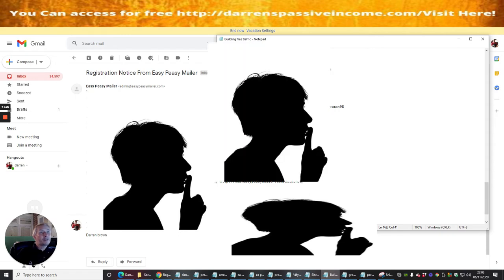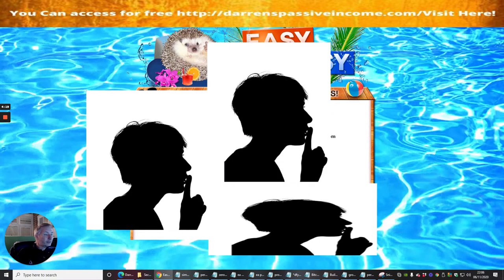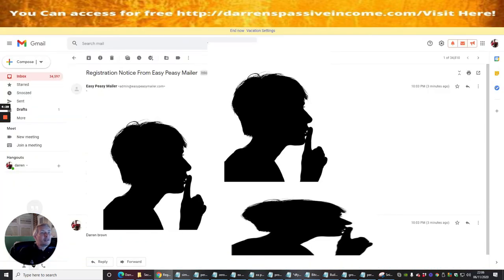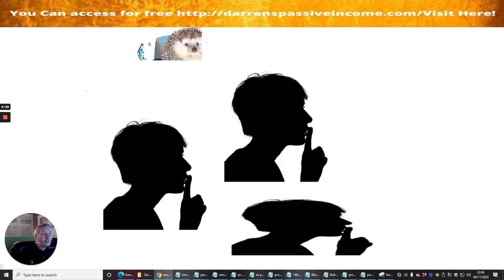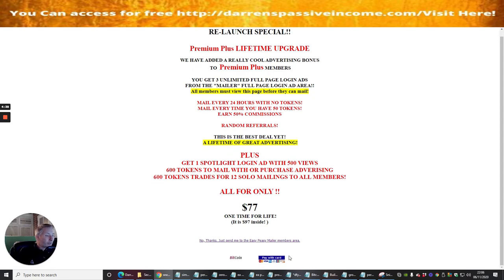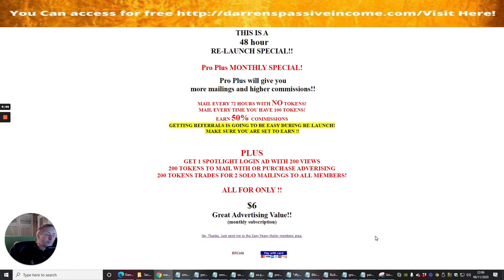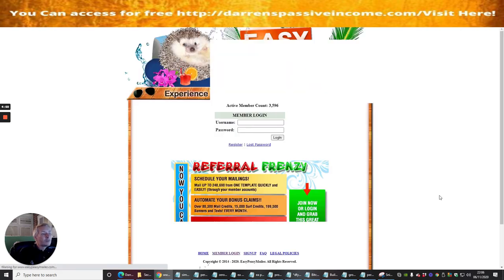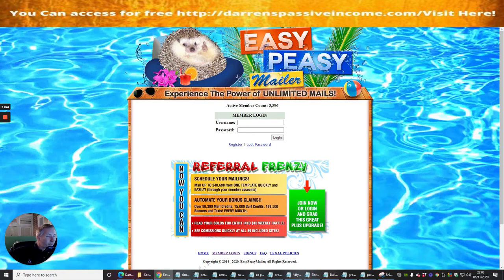Easy Peasy Mailer Review- Very easy to setup and go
Easy Peasy Mailer Review- Very easy to set up and go Check out this amazing way of sending emails to other people for free to promote your links.

💯 Easy Peasy Mailer Review will help you with creating a list building tool which you can put into action and build your followers leads and subscribers to your chosen website or by a landing page

💯 Easy Peasy Mailer is a Traffic Exchange, packed with unique features and tools. It is one of the most popular and active traffic exchanges, and also it’s voted the best traffic exchanges by members. This help page is designed to help you use the features of Easy Peasy Mailer, with information and easy step by step instructions. You can translate the page in the sidebar to the right if it is easier for you.

💯 Link here Gets you free Traffic Now!